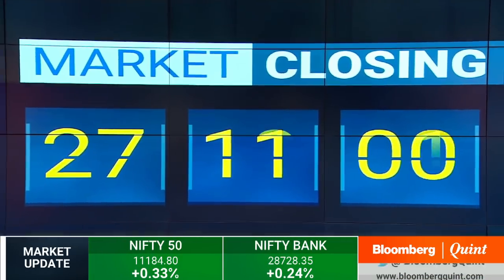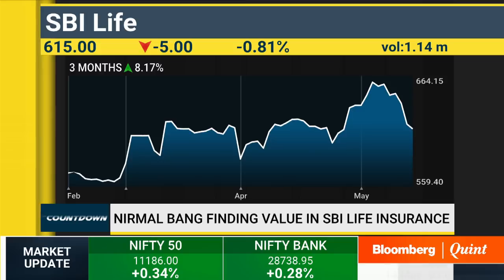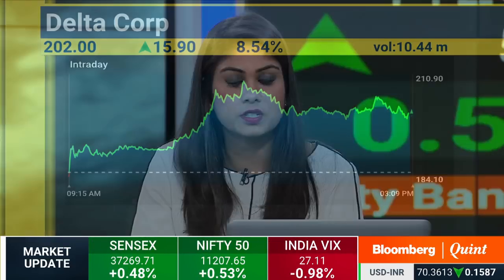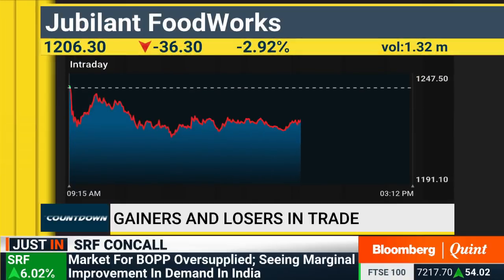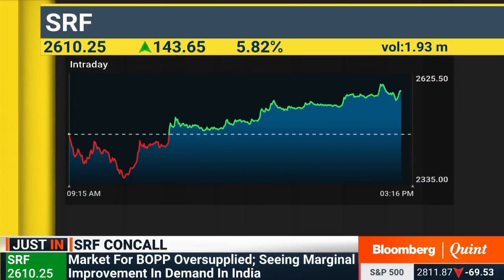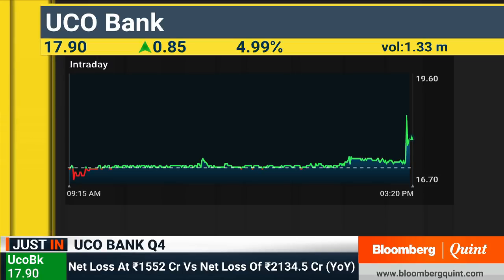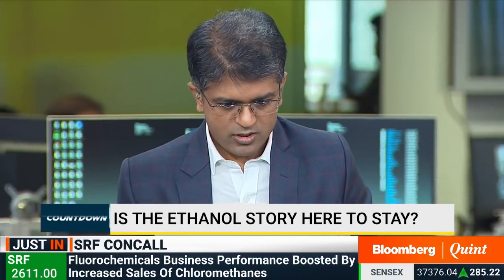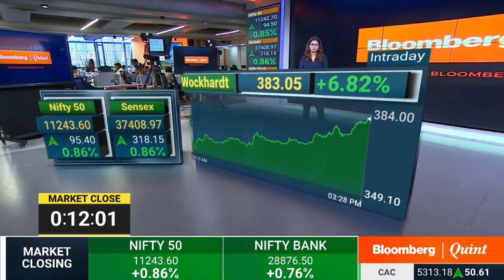Countdown: Skymet Releases Its 2nd Monsoon Forecast & More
- Skymet releases its second monsoon forecast
- Recommendations from dealing rooms
- Top closing strategies from technical experts and more

Guests:
Sudip Bandhopadhyay, Expert Financial Services, Group Chairman, Inditrade JRG Group
Amar Singh, Head Advisory, Angel Broking
Sacchitanand Uttekar, Deputy Vice President - Technical (Equity), Tradebulls
Rahul Arora, CEO, Institutional Equities Business, Nirmal Bang Securities
Avinash Gorakshakar, Head Research, Joindre Capital Services